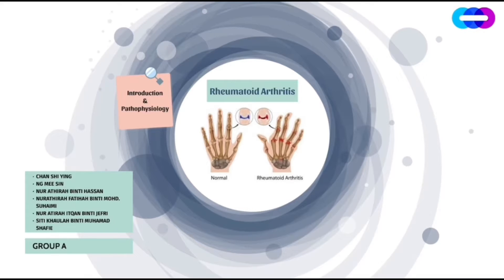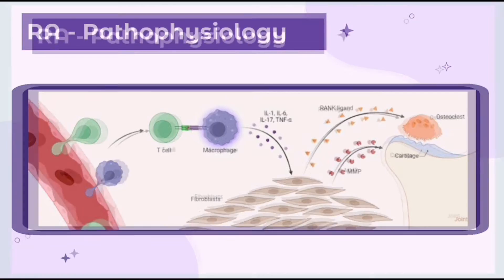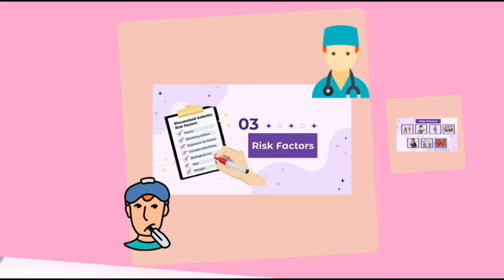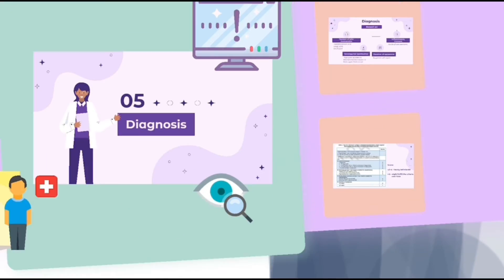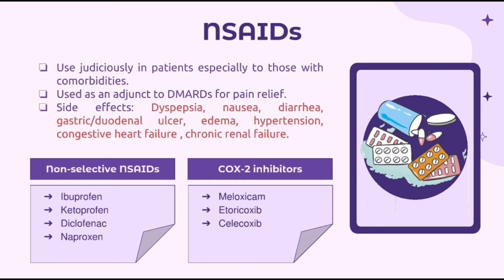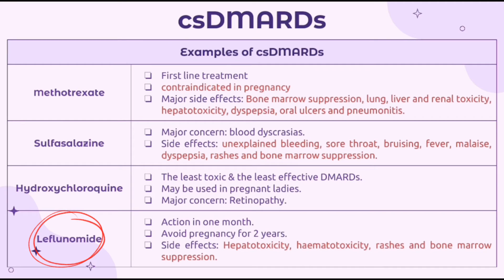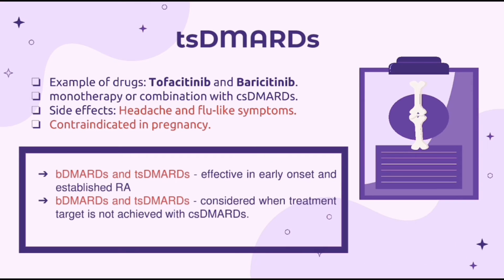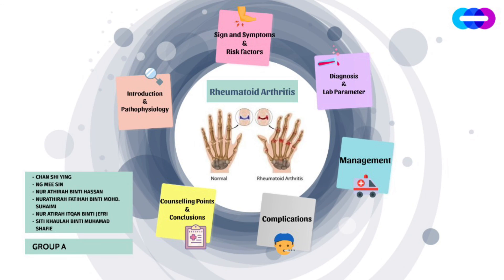Pharmacology & Management of Rheumatoid Arthritis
Producers:
CHAN SHI YING
NG MEE SIN
NUR ATHIRAH BINTI HASSAN
NURATHIRAH FATIHAH BINTI MOHD. SUHAIMI
NUR ATIRAH ITQAN BINTI JEFRI
SITI KHAULAH BINTI MUHAMAD SHAFIE
Faculty of Pharmacy, Universiti Malaya

Jom follows us on:
YouTube: Faculty of Pharmacy UM